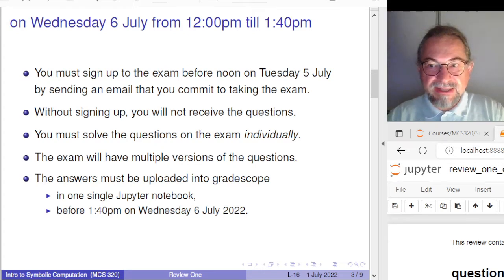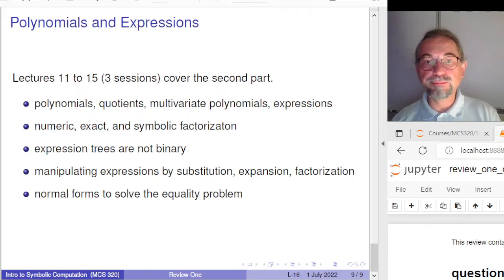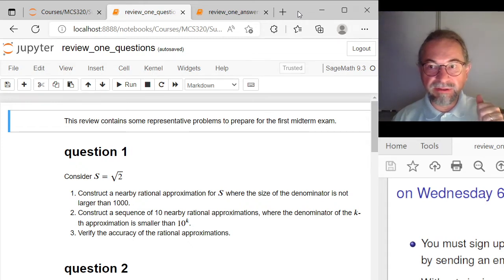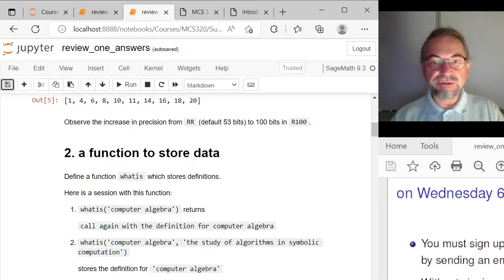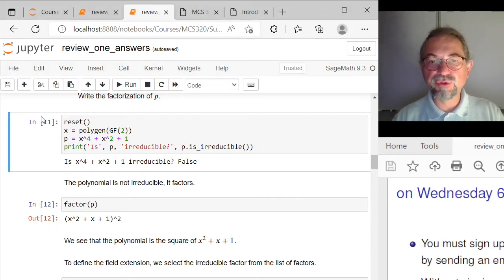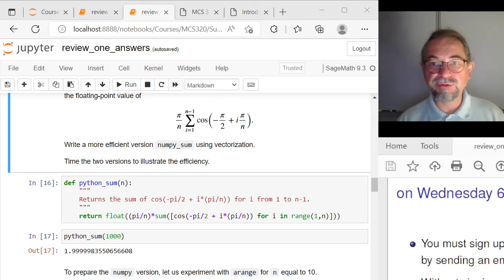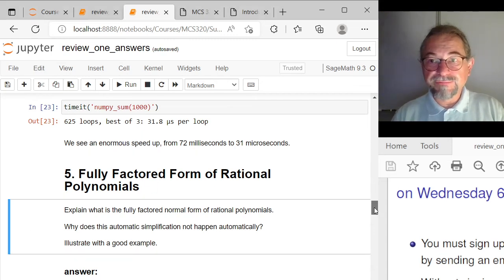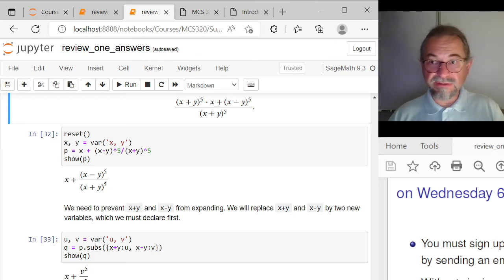review of first steps, polynomials and expression, an introduction to symbolic computation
This video explains the main concepts in the first parts of an introductory course in symbolic computation, as the review for the first midterm exam.  Solutions to questions are shown as a preparation for the exam.